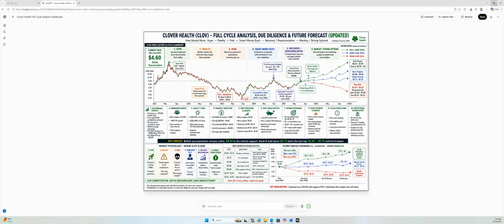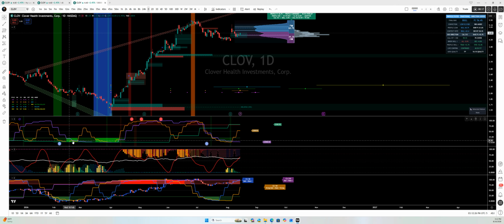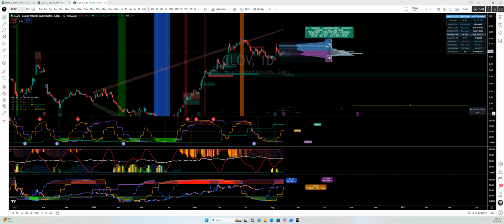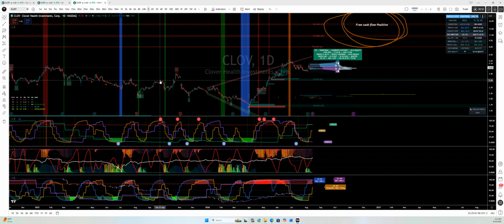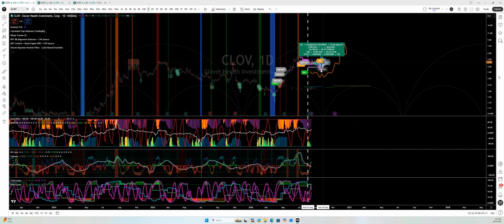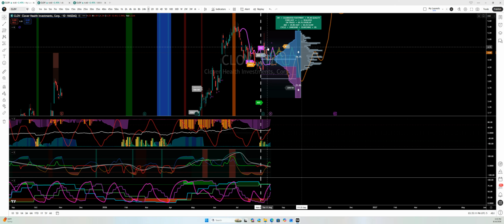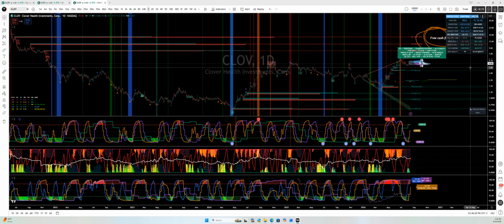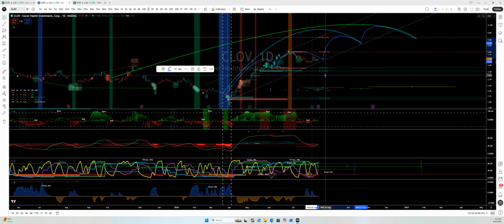Clover health After earnings "Technical Analysis and Fundamental Analysis Report."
Doing some TA, I have my best friend AI over here helping me out. Towards the end of the video.